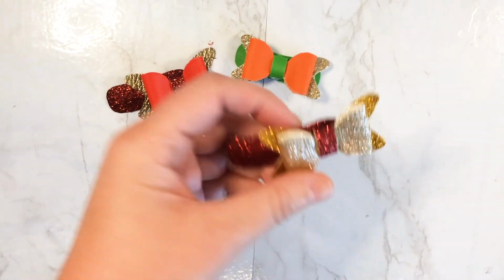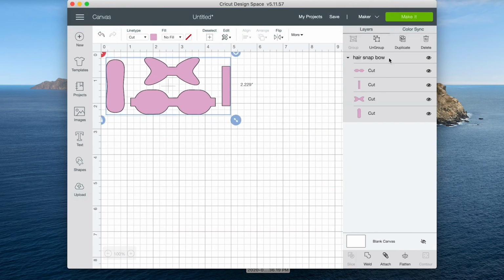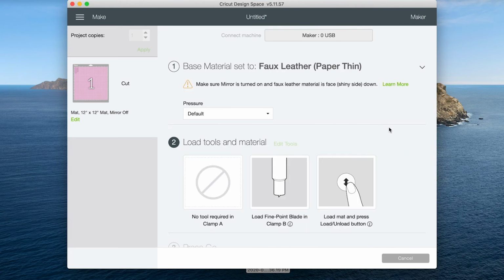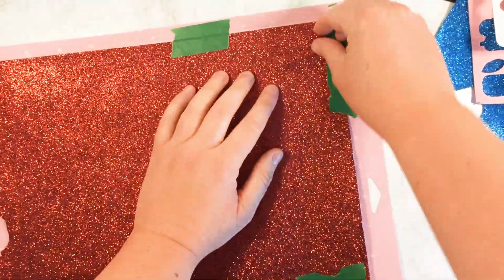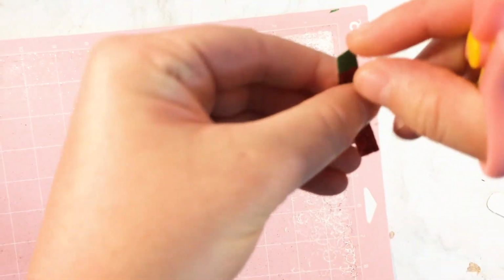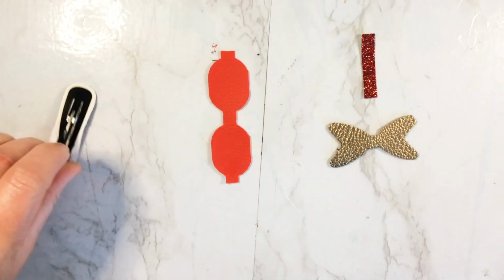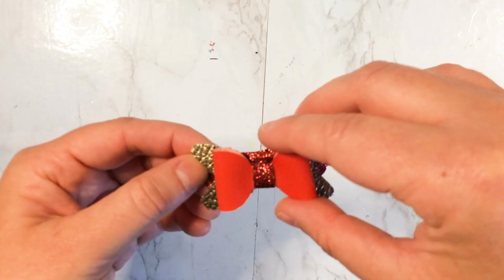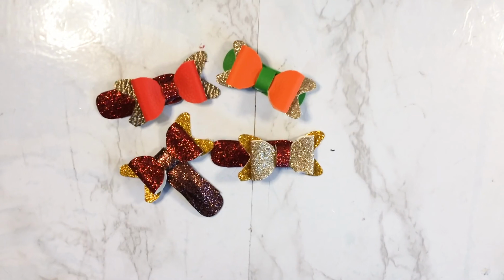Glitter bow hair clip tutorial with free pattern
Follow along as I show you how to make these super fast and easy glitter hair clips with your cricut maker machine.

glitter vinyl
hair clips
hot glue
cricut maker
cutting mat
cricut blade
painters tape

My Favorite craft supplies
Office chair
Office desk
Jewelry plier
Acrylic medium
Train case
Opp bags
Kraft knifes
Washi tape
Kraft cardstock
Inkjet printer
Hole punch set
Hot glue gun
110lb cardstock
Kraft scissors
Cutting Mats
Glitter vinyl
Metalic marker
Cutting machine